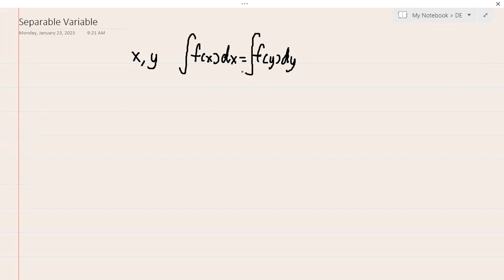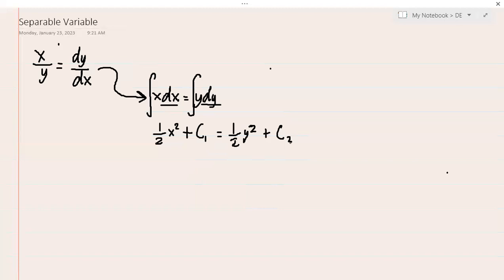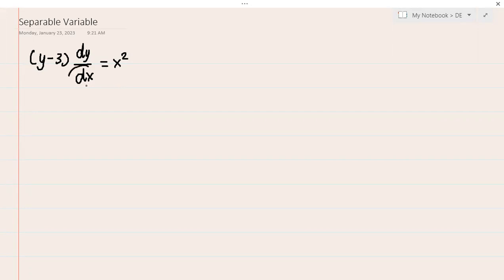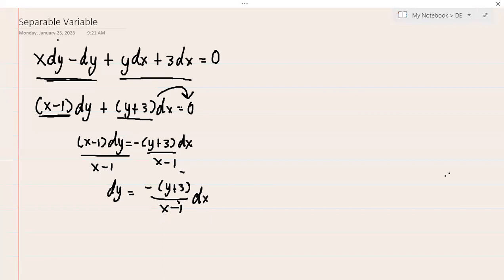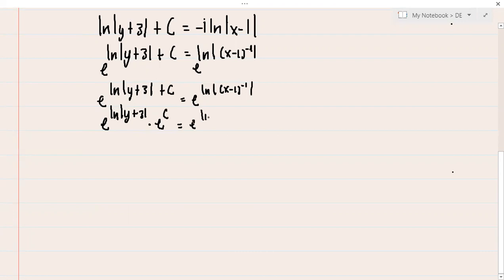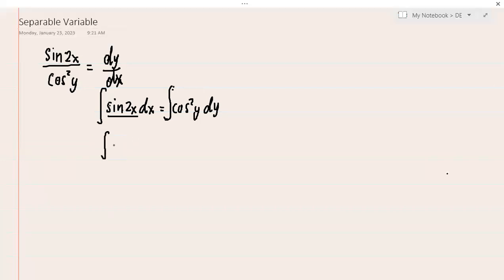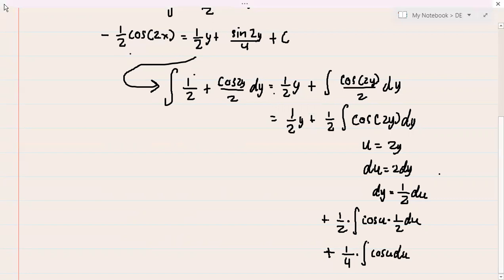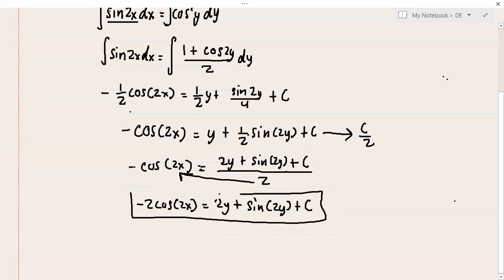Differential Equation: Separable Variable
Separable Variable is one of the most useful way to solve a given first order differential equation.